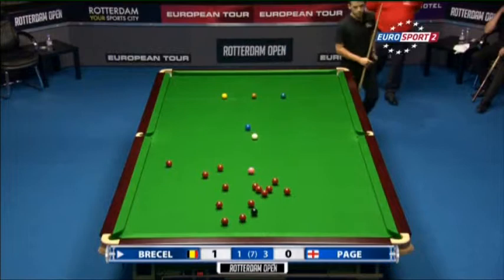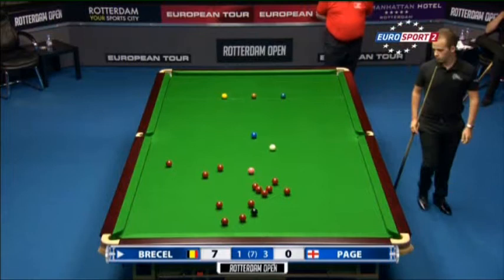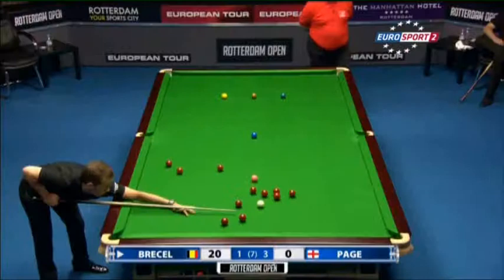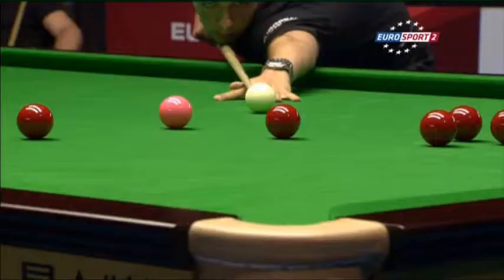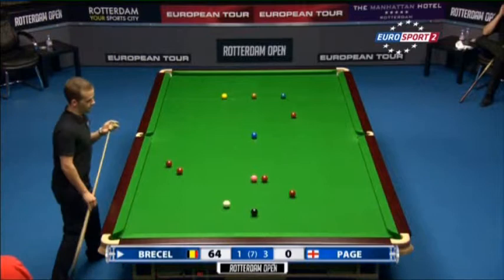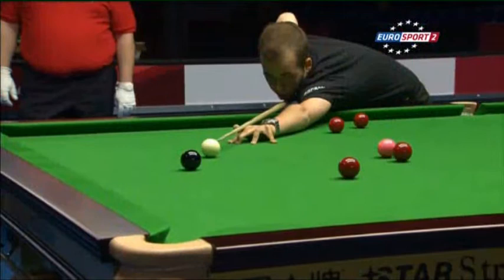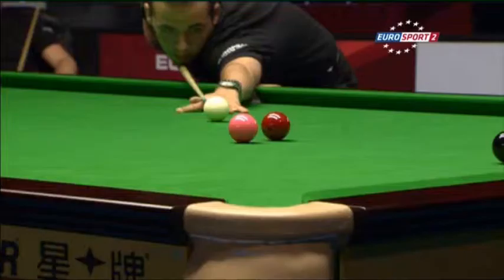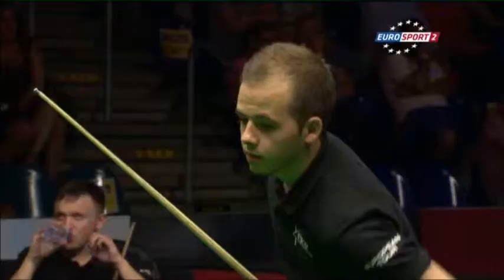Luca Brecel - Lee Page (Frame 5) Snooker Rotterdam Open 2013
The fifth Frame of the third Round Snooker Rotterdam Open 2013 Match between Luca Brecel and Lee Page.